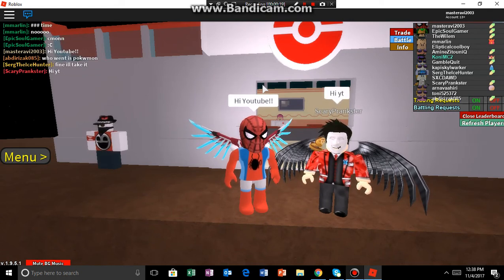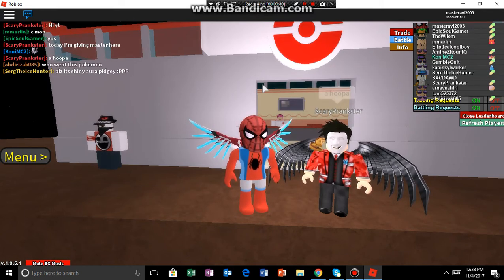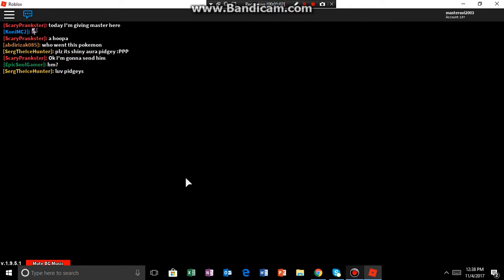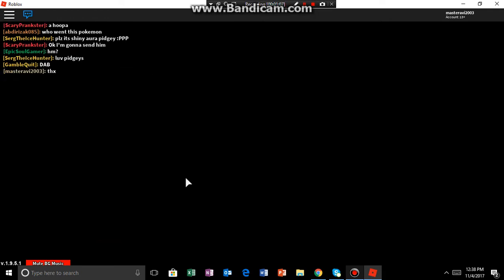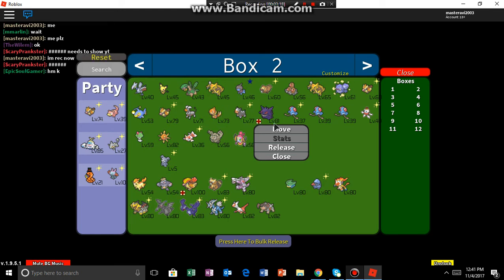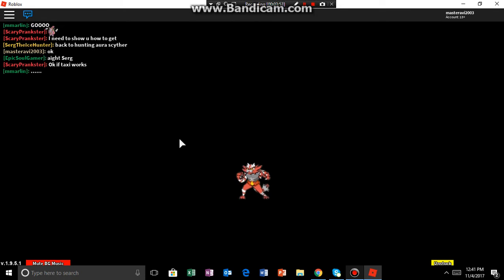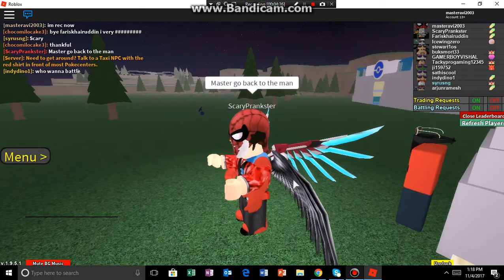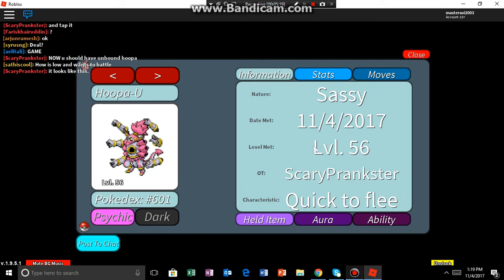I GOT HOOPA IN PROJECT POKEMON!!